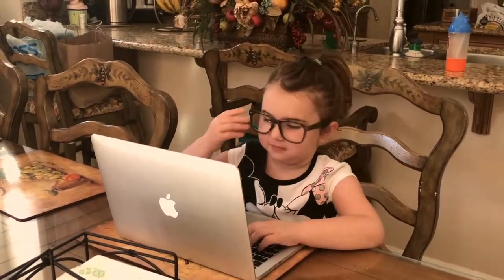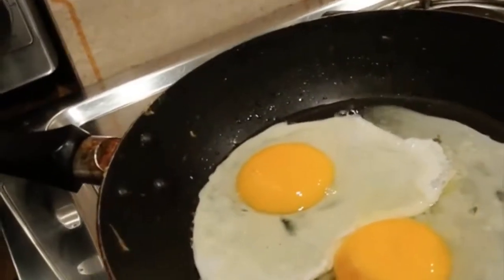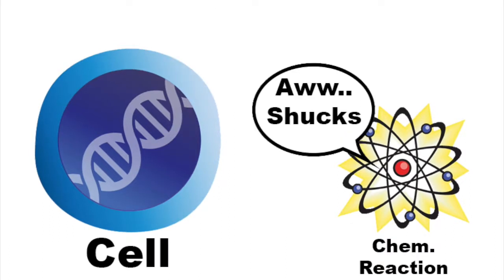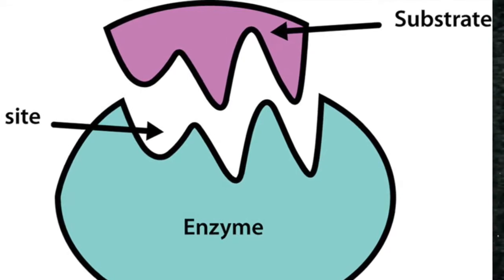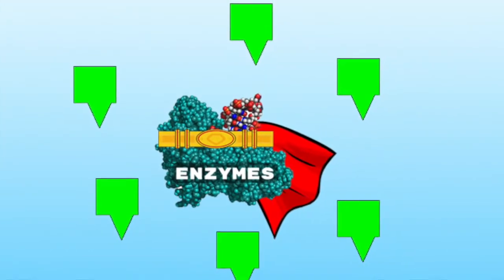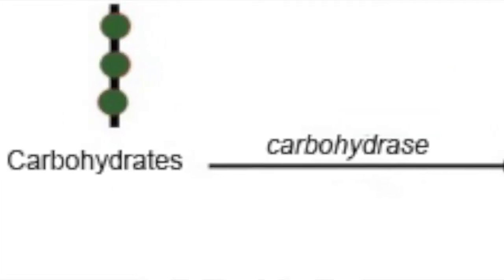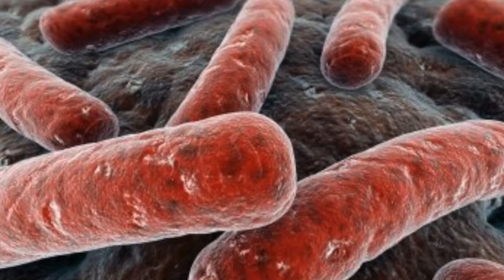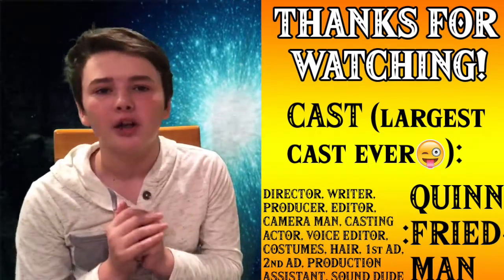ENZYMES - The Science KID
Recommended Grade: 3rd, 4th, 5th, 6th, 7th, 8th, High School Science